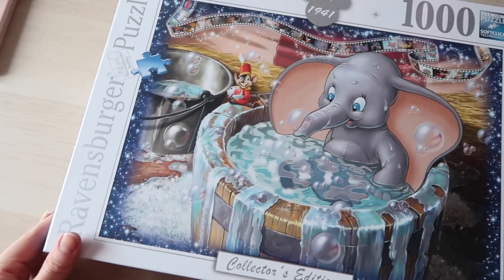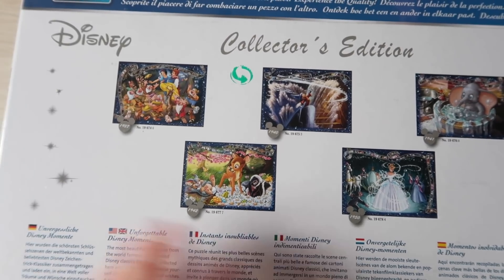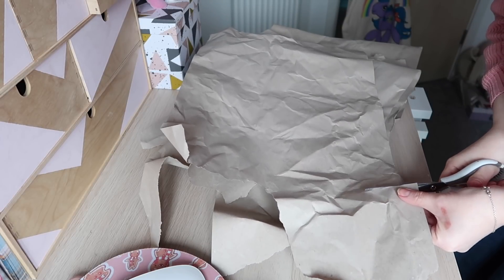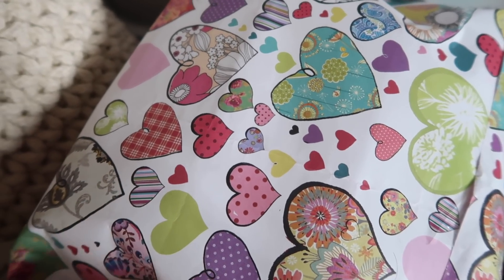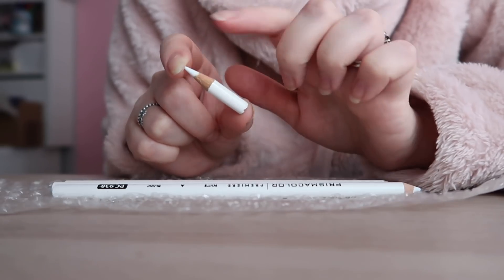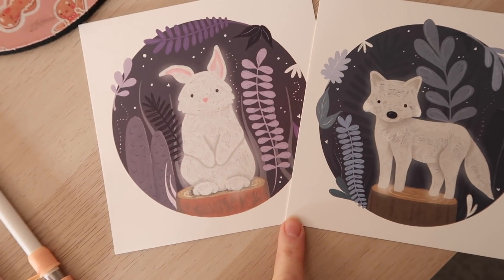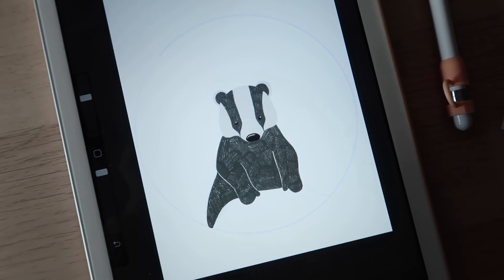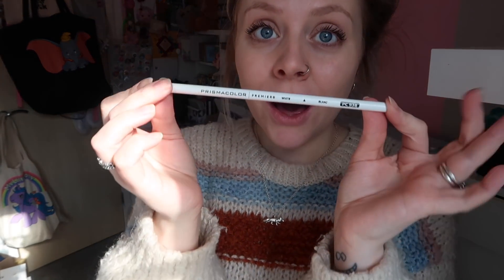STUDIO VLOG | A Busy Week, Patreon Prep, Packing Your Orders & A Bit Of Salt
Ellis Jade
Melton Mowbray
LE13 9FN
UK